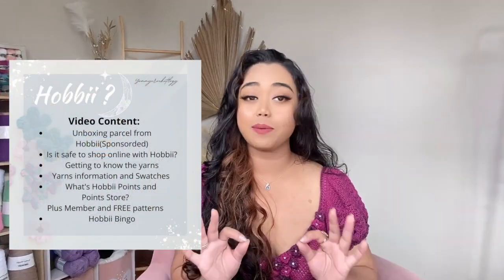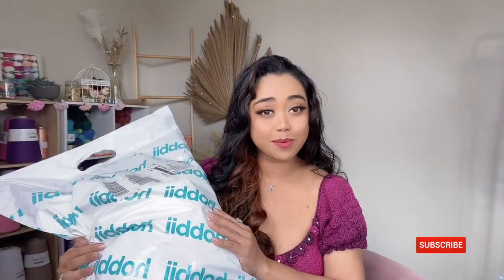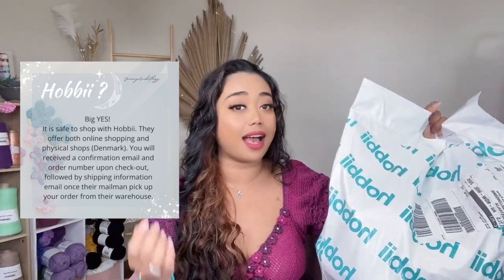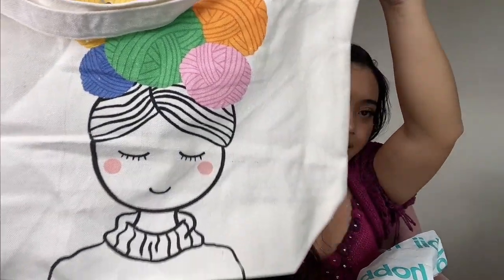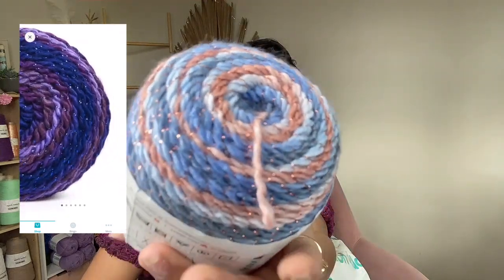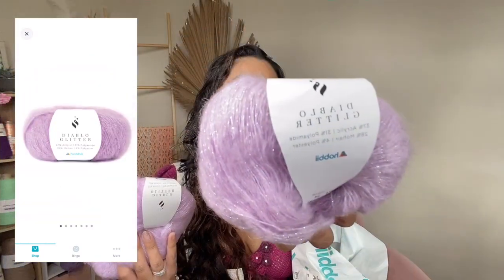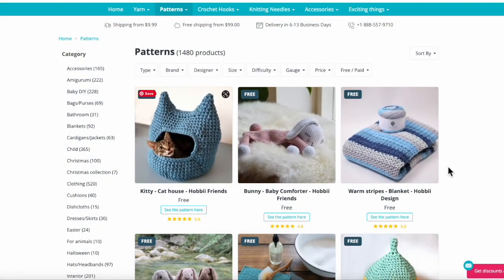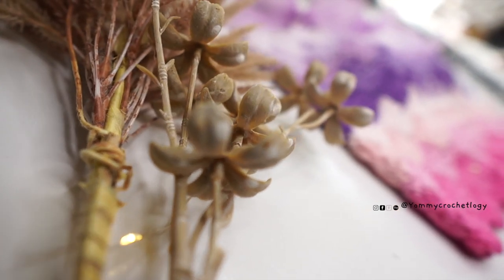VLOG:🧶HOBBII UNBOXING|YARNS REVIEW|GIVEAWAYS🍂|SAFE TO SHOP ONLINE WITH HOBBII?🤔CROCHET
🌹Hi lovelies and welcome back to my new upload. This video vlog aims to inform and share my experince as Hobbii avid customer. If you have been watching my channel for sometime now you will see most of my tutorials used hobbii yarns.

🌹 Yarns seen on the video :
Twister Solid from Hobbii

🌹Please use this unique link for great backround music plus sign up for premium for that perfect music for your videos:

🌹Editing software and gear:
Sony body
iMovie
Subscription and Bell button:

PLEASE DO NOT USE MY VIDEOS IN A WHOLE OR PART, IS PROBIHITED.
DO NOT REPRODUCE OR COPY MY DESIGN INTO ANOTHER VIDEO OR WRITTEN PATTERN.